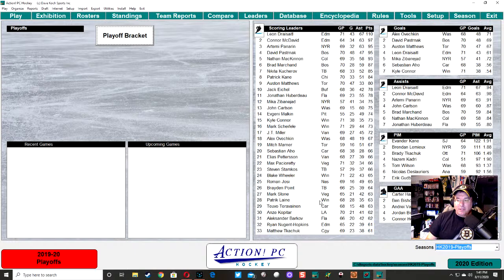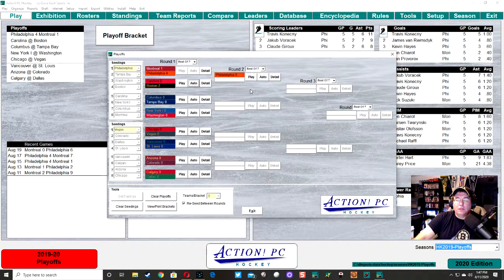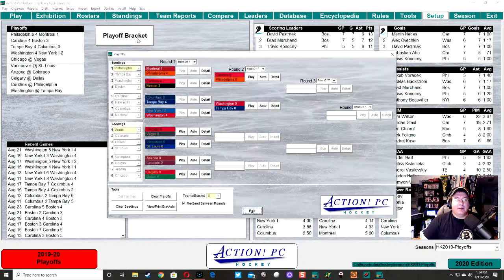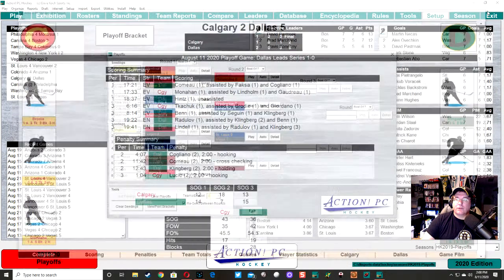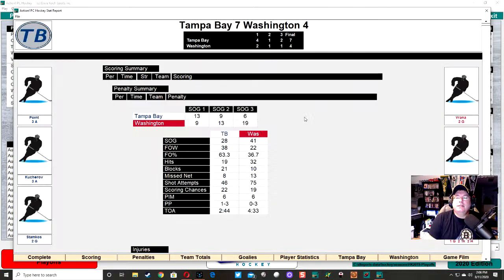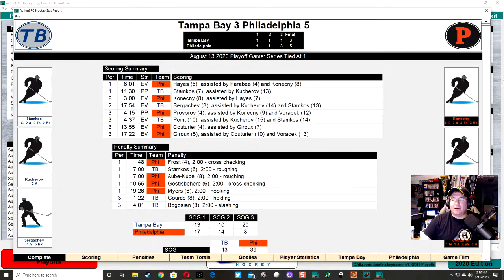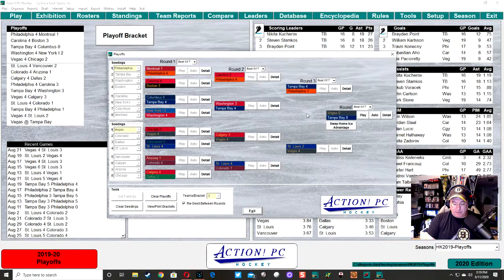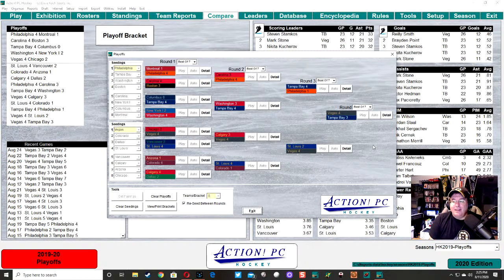Action PC Hockey 2020 Playoff Simulation